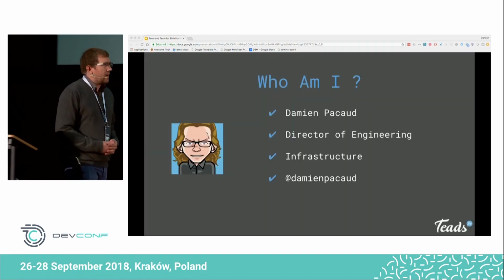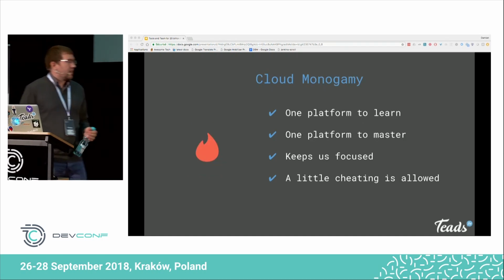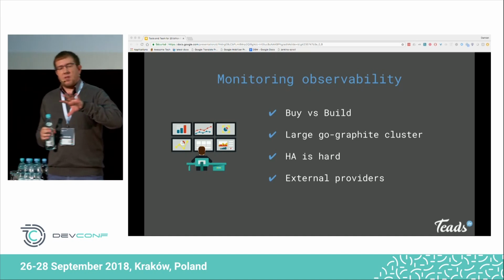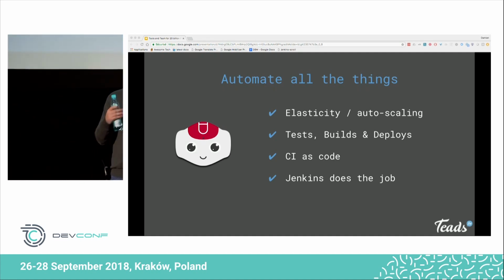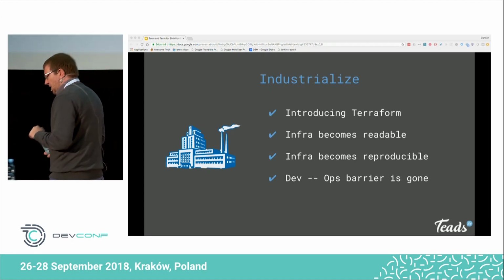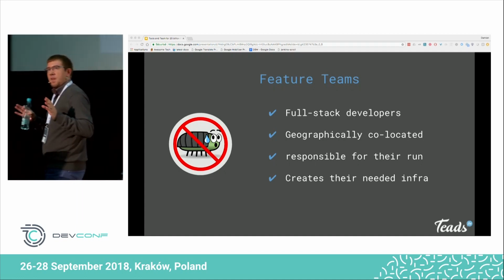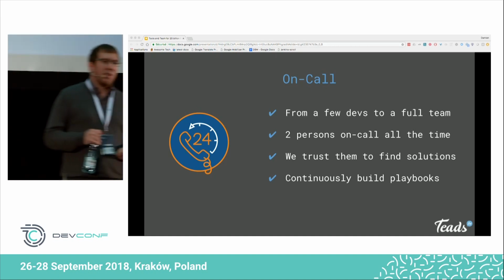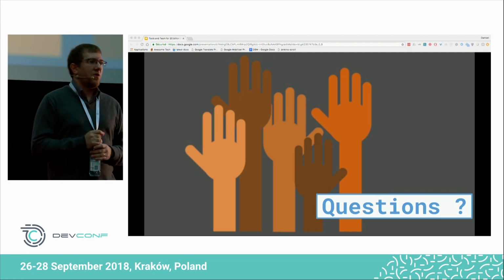Damien Pacaud - Tools and Team for 20 Billion PageView/Month @ DevConf 2018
How we scaled our business to more than 1.2B Unique Visitor monthly, from an infrastructure point of view. Tips and tricks about the tools that we use extensively (AWS, GCP, Terraform, Chef), the challenges of multi-region presence and the human side of things (team size, location, on-call).

26-28 September 2018